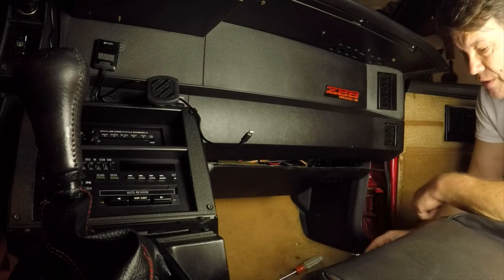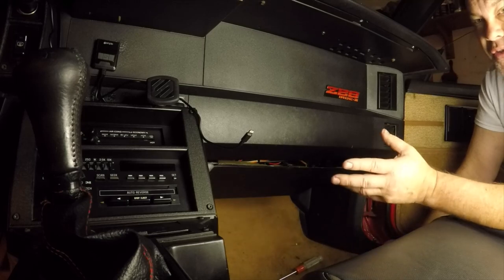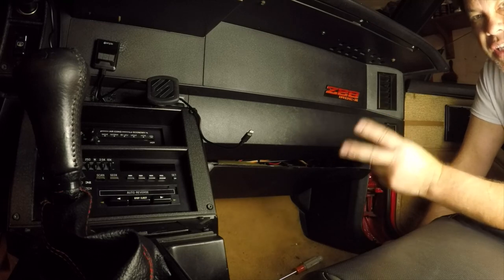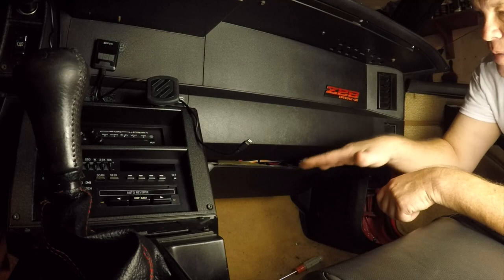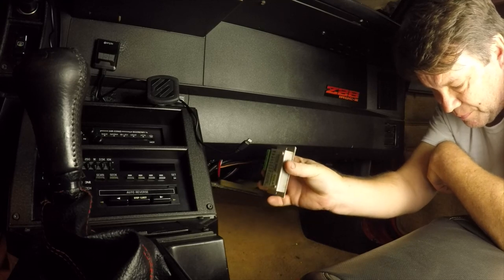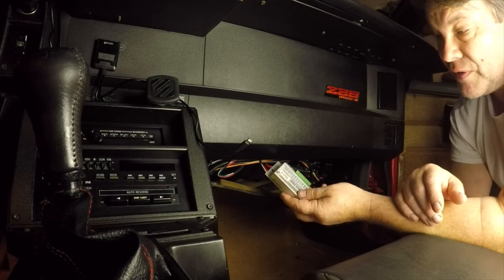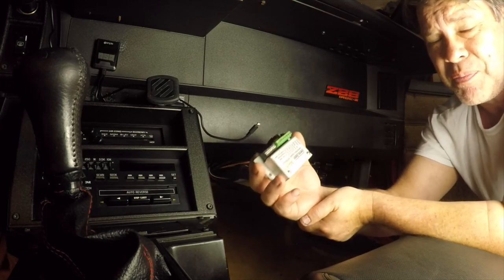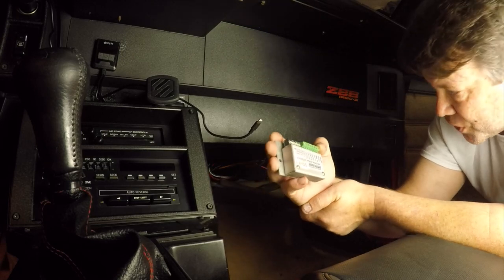Stock Tach Working on LS Swap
Thirdgen Camaro Iroc-Z walking through how I got the stock tach working with my LS3 swap.